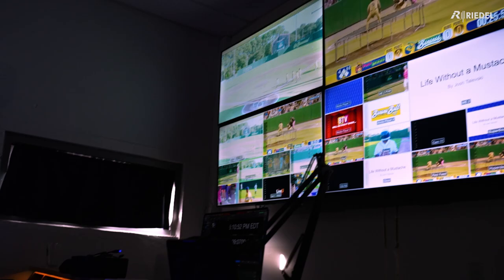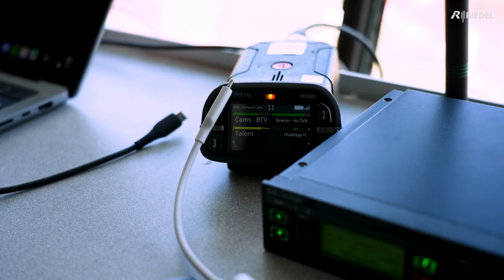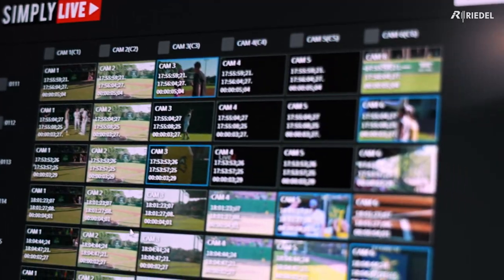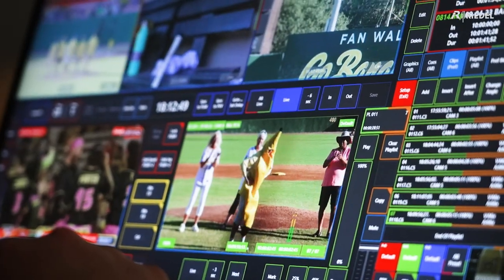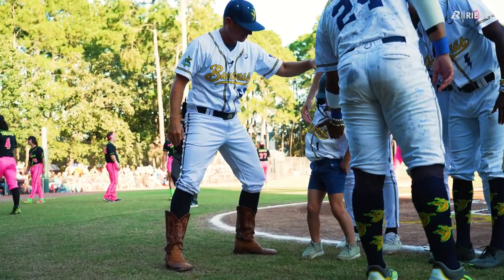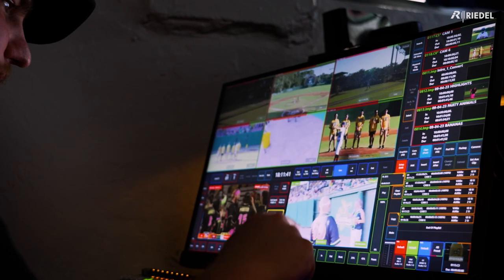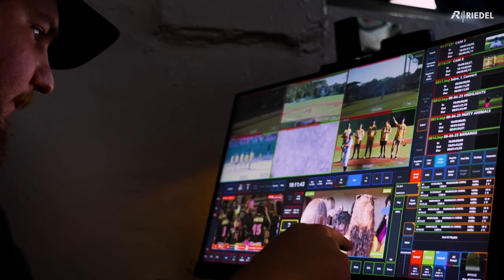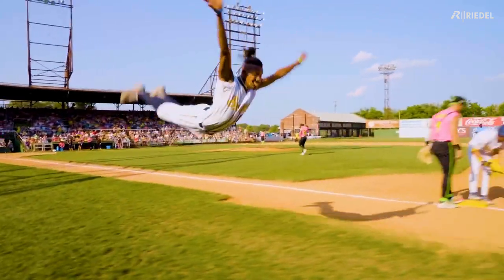Riedel Live Video Production Solutions & Wireless Intercom at the Savannah Bananas - Short Version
🎥 Experience the behind-the-scenes action with our broadcast engineer as they navigate the intricate world of live sports broadcasting technology. With over 80 games under their belt, every moment counts. ⏱️

Join us as we delve into the fast-paced world of instant replay, where split-second decisions shape the game. 📽️ From editing game clips to creating playlists, our team ensures that every highlight is delivered with precision and speed. 🚀

Discover how our partnership with Simplylive has revolutionized our broadcasting capabilities. 🌟 With the RLE technology at our fingertips, we can seamlessly integrate replays into our live broadcasts, captivating audiences with every play. 🔄

But it's not just about the technology—it's about the fans. 🙌 With a motto of "fans first, entertain always," we're dedicated to bringing the action to thousands of viewers, both in the stadium and online. 🏟️📲

From exporting clips for social media to ensuring clear communication between teams, the Riedel Remotion 8 has become an indispensable tool in our arsenal. 💪 Its ease of use and high-quality performance make it a game-changer in the world of sports broadcasting. 🎮

Join us behind the scenes as we showcase the innovation and dedication driving our broadcasts forward. 🎬 With RLE technology and the support of our partners, we're ready to deliver the best possible viewing experience, every time. 🌟